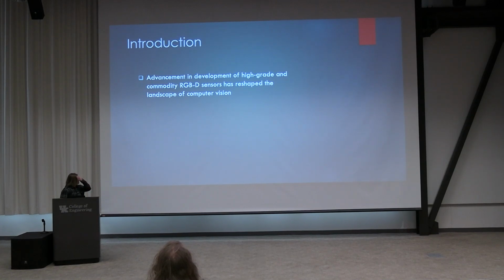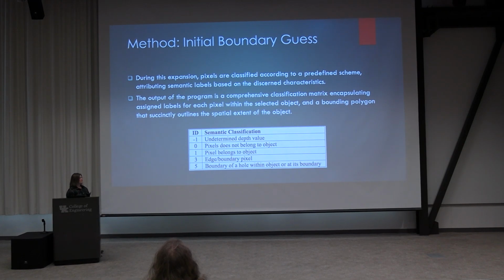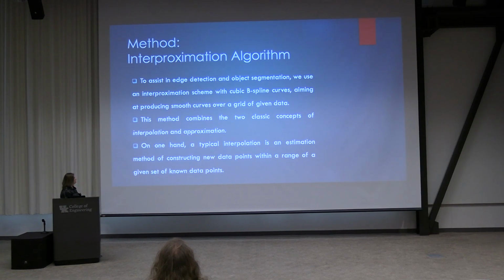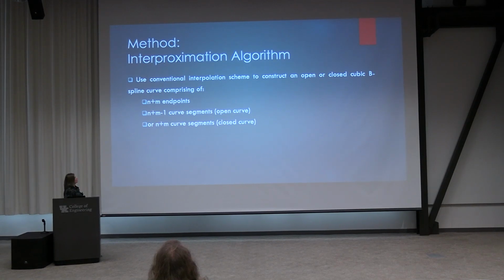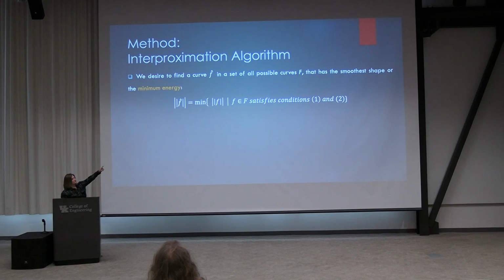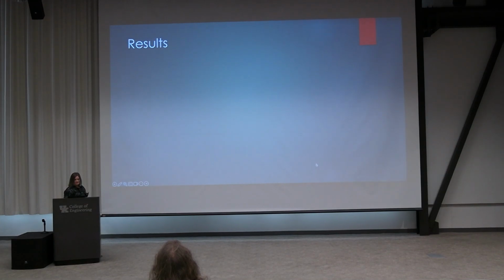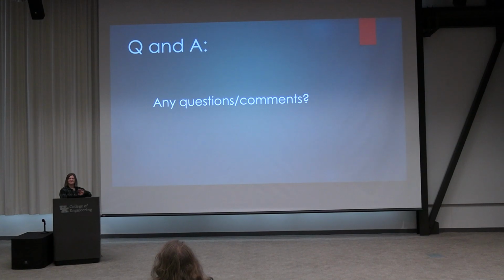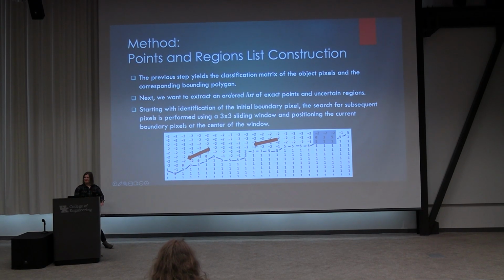RGB-Depth Image Segmentation using Interproximation with Cubic B-Spline Curves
Abstract: A modular algorithm designed for edge detection and image segmentation integrating local and global approaches for processing RGB-Depth data is presented. Within the novel application, we examine depth and RGB data at the local level and assign semantic labels to depth pixels to make an initial estimate of an object’s boundary within the scene. Recognizing the inherent uncertainties in depth data acquisition arising from factors such as hardware configuration, failed signals, and occlusions, the algorithm strategically employs a hybrid approach using interpolation and approximation techniques to address the data uncertainty problem and construct an optimal curve that accurately represents the object’s boundary while ensuring minimal global energy and, therefore, the smoothest shape.